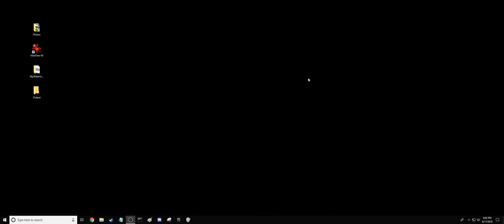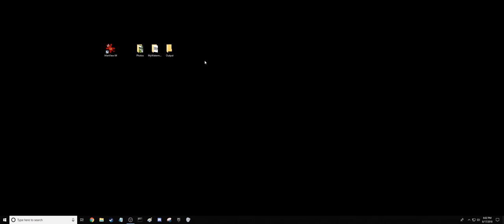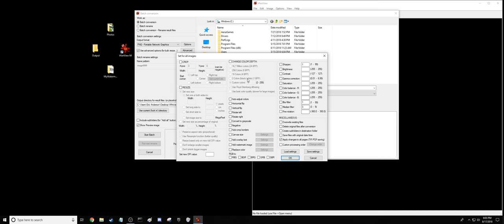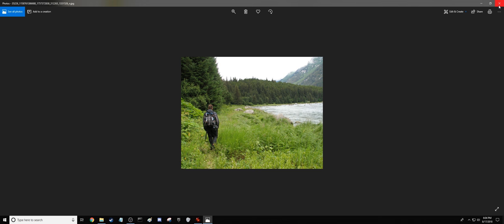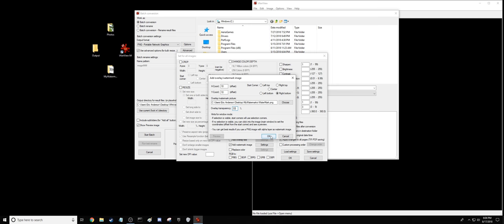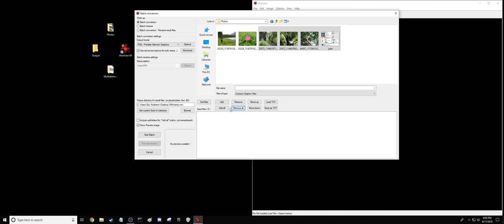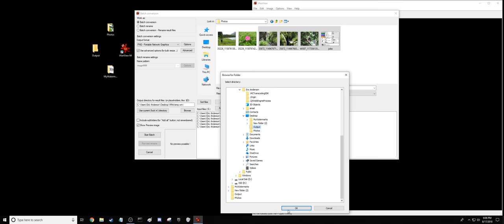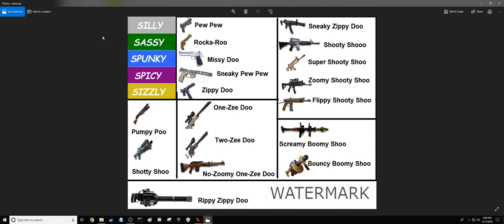IrfanView 64 - Adding Watermarks to Many Pictures at Once. Free!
This video shows you how to add watermarks to a large batch of pictures at once using IrfanView 64.